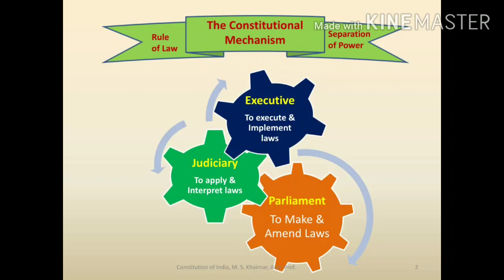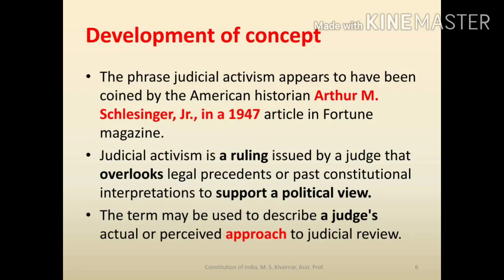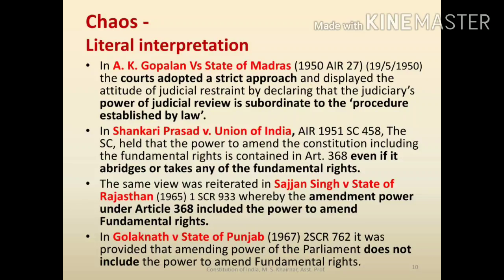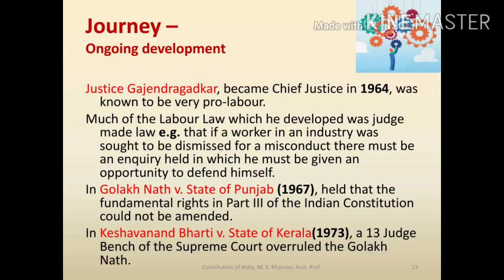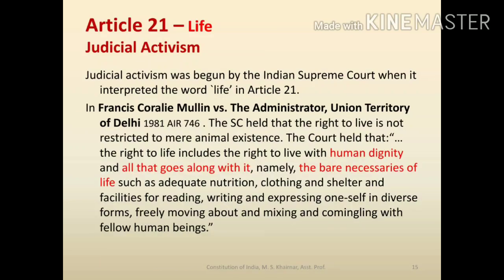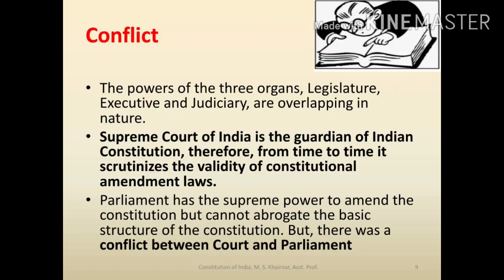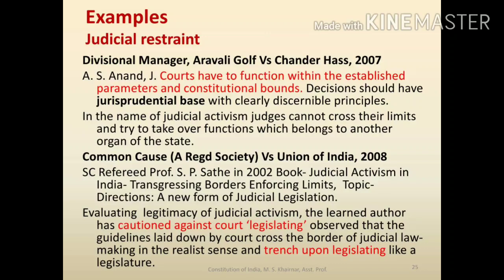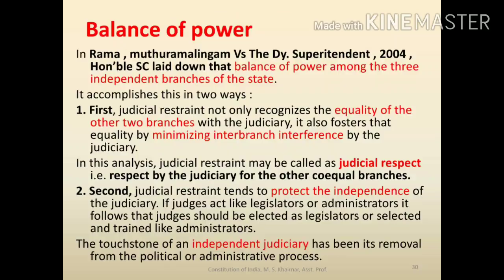Judicial Activism and Judicial Restraint in India , for Law, JMFC, MPSC , UPSC, CET, CLAT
Meaning, importance, case laws Maneka Gandhi, Kesavanand Bharti, ADM Jabalpur, Emergency, Difference, conflict between Parliament and Judiciary, Article 21 in Judicial Activism and Judicial Restraint